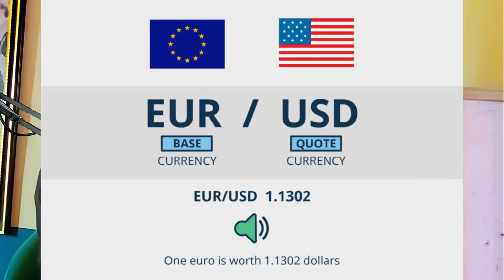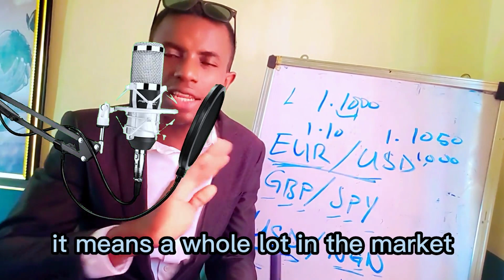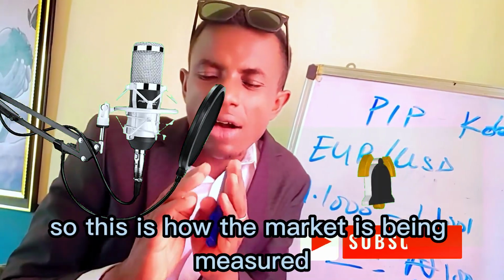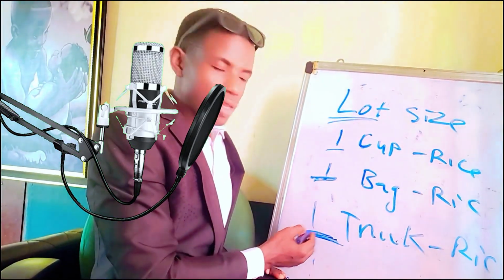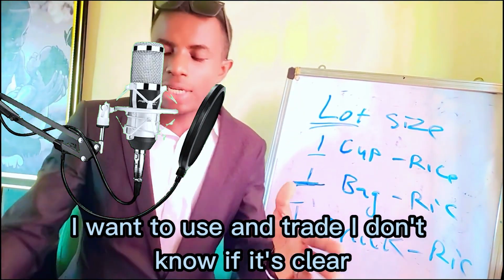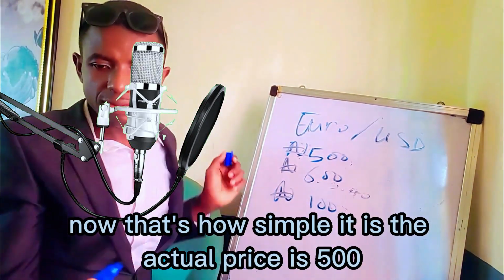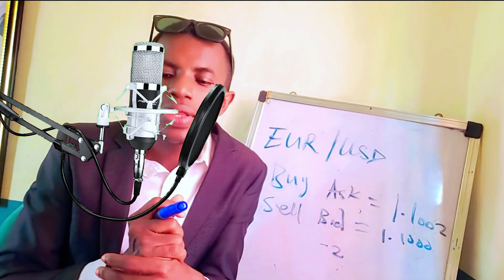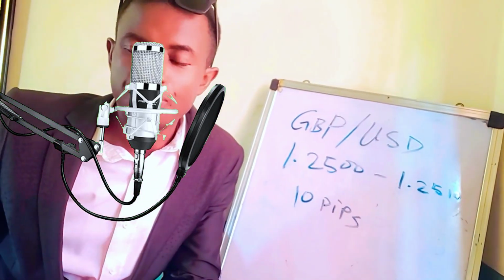Is This Why Your Forex Trades Keep Failing?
Most new traders don’t lose money because they’re not smart — they lose because no one ever explained this clearly.

In this video, I’ll teach you the 4 simple concepts that determine whether you make money or lose in Forex:

🔹 What are Currency Pairs?
🔹 What is the Spread?

💡 Want to finally understand how Forex profit and loss is calculated — without the big confusing grammar? This video is for you.

Whether you're new, frustrated, or just curious… this is the knowledge the pros use to win.

👇 Drop “DAY 2 DONE” in the comments when you’ve completed your observation.

Let’s turn knowledge into profit. You’re not a gambler. You’re a pro in training.

— Eminent Mentor | Pinnacle Echelon Forex Academy

Welcome to Eminent Mentor! If you're ready to kickstart your journey into online money-making or need guidance on happy family life, you're in the right place. I'm here to guide you every step of the way. Together, we'll uncover your path to financial success by exploring effective strategies, leveraging your strengths, and aligning passion with profitability. Say goodbye to confusion and hello to a thriving online income. Join me now and unlock your full potential!

🔷 Join My Telegram Channel For Exclusive Tutorials: [Telegram Link]

Welcome to Eminent Mentor, your go-to destination for mastering the art of making money online and happy family life. Whether you're just starting out or looking for a good riletionships tips, I'm here to empower you every step of the way. Together, we'll navigate through a wealth of insights and strategies to uncover your path to financial success and family life.

Join me as we delve into a diverse range of topics including How To Make Money Online, Investments, Business Ideas,Dating, Reletionship, Marriage, and Personal Development. Expect expert tips, practical advice, and cutting-edge strategies designed to catapult your real life potential to new heights.

Subscribe now to become part of our community of online earners and gain access to exclusive content that will equip you with the knowledge and resources needed to thrive in today's digital landscape. Don't miss out on the opportunity to transform your financial future and unlock limitless possibilities.